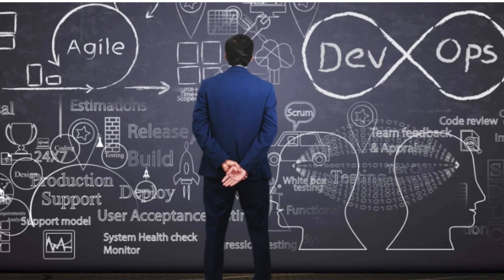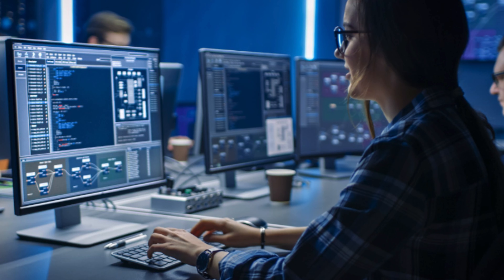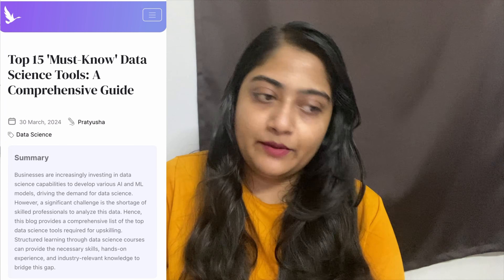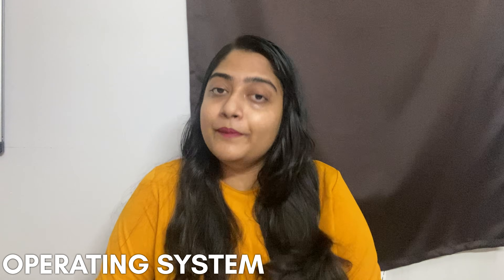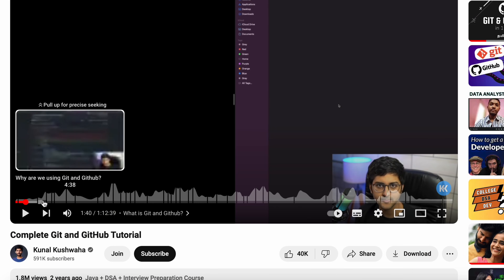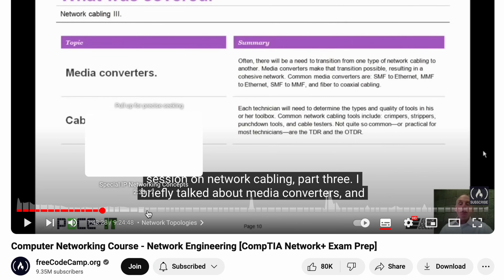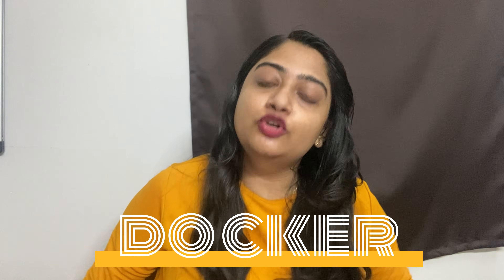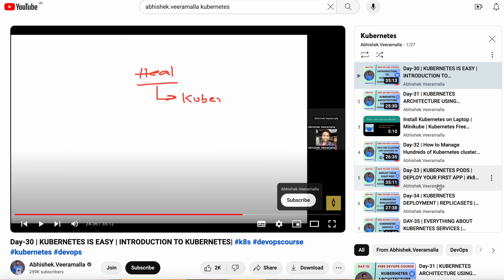Easy to get IT Job😳Become DevOps-Cloud Engineer Easily using this trick🔴🔥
No Coding🔴Become Devops-Cloud DeveloperJOB in 30days Easily😳🔥High PAYING No coding JOB💵